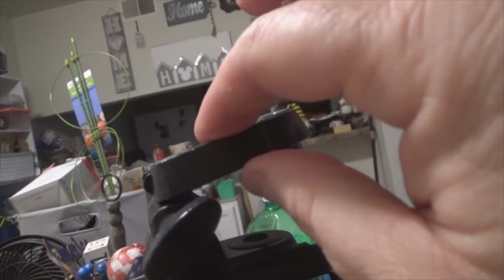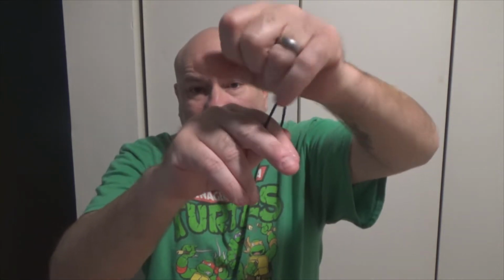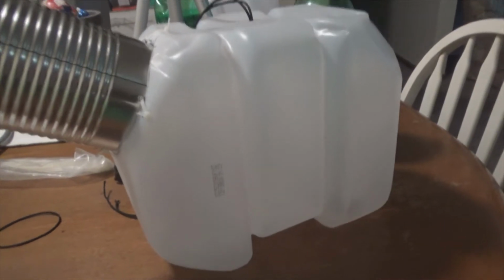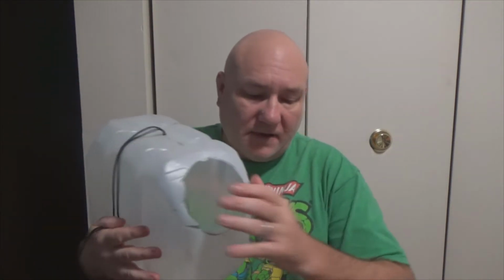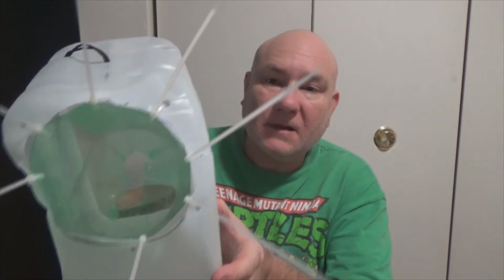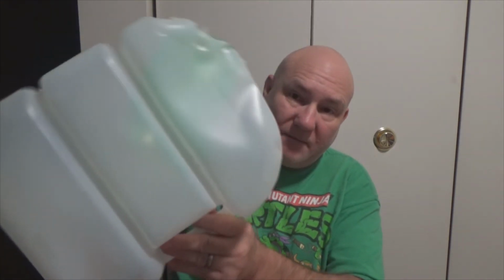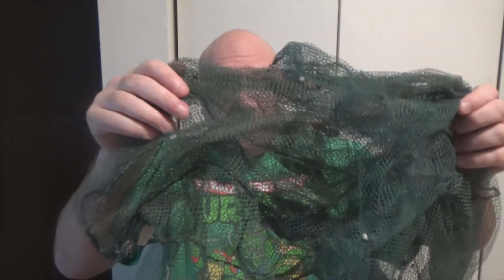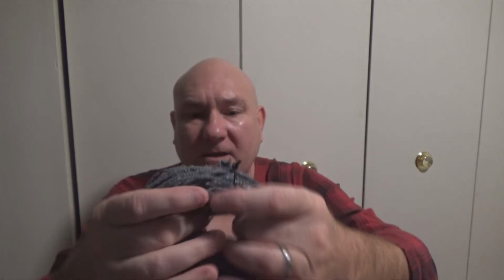Trash Trap 3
The final video on making this trap.  Hang on the use if this trap is coming soon.